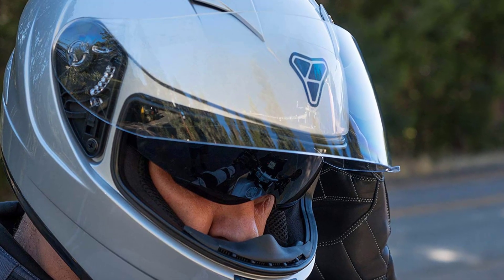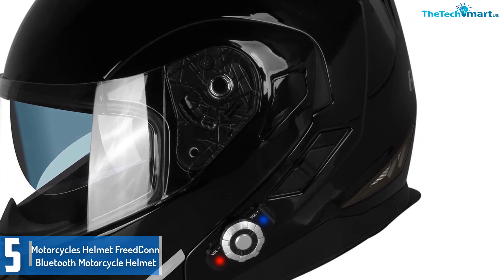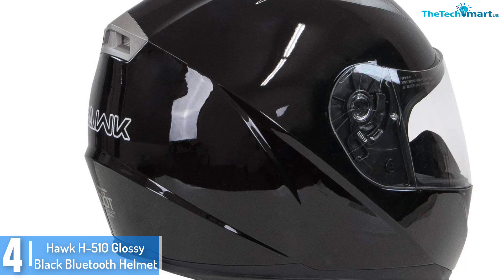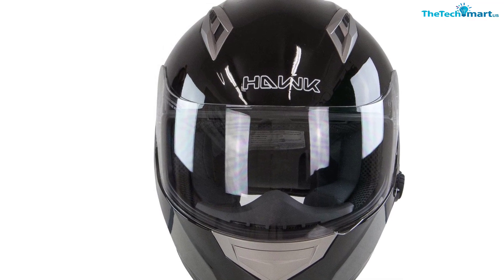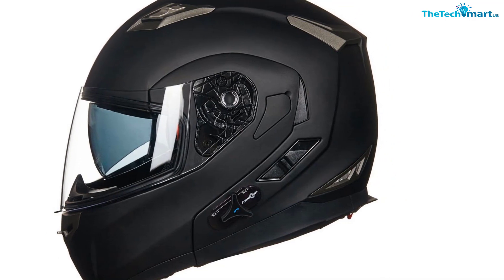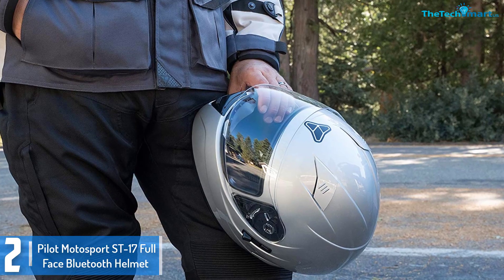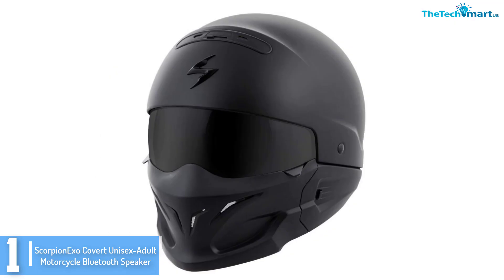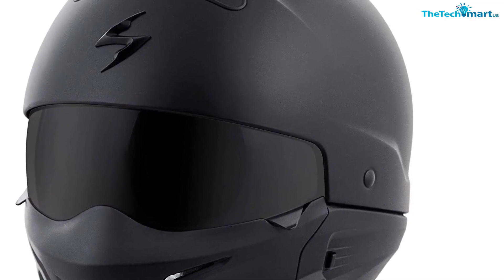Best Protected Bluetooth Motorcycle Helmets 2024 – Buyer’s Guide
▶️ The Best Protected Bluetooth Motorcycle Helmets   We recommended  In This video

▶️ 5. Motorcycles Helmet FreedConn Bluetooth Motorcycle Helmet

▶️ 4.  Hawk H-510 Glossy Black Bluetooth Helmet

▶️ 3.ILM Bluetooth Integrated Modular Flip Up Helmet

▶️ 2.Pilot Motosport ST-17 Full Face Bluetooth Helmet

▶️ 1. ScorpionExo Covert Unisex-Adult Motorcycle Bluetooth Speaker